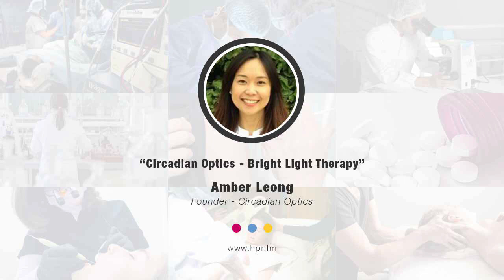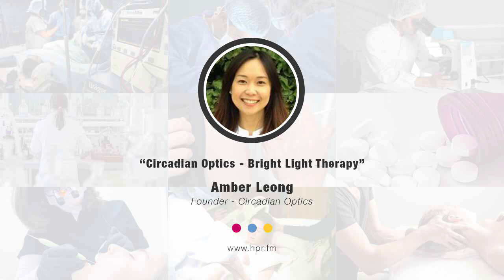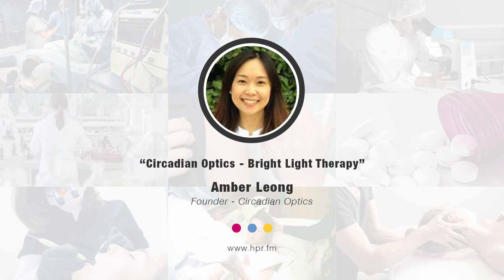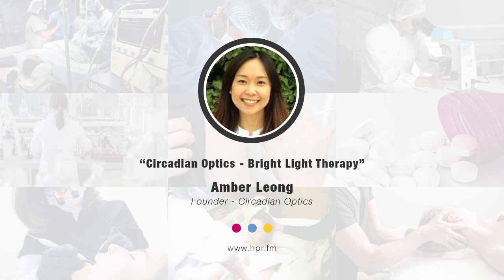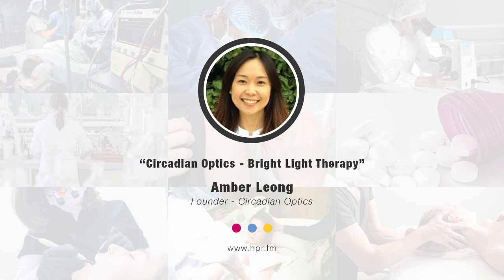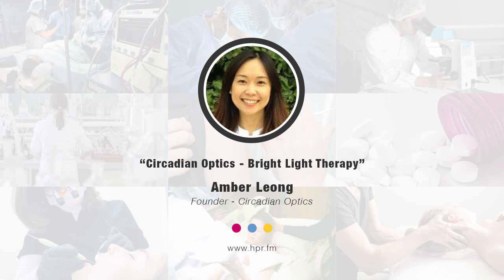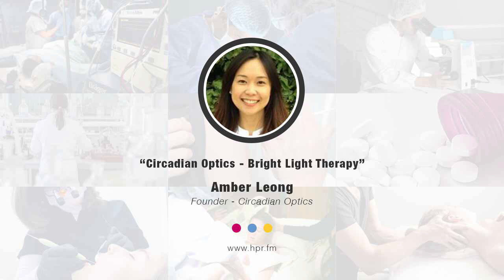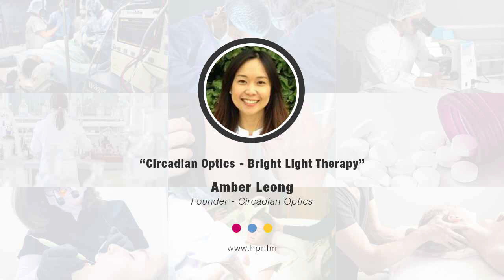Bright light therapy - What is bright light therapy?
Circadian Optics is the maker of bright light therapy lamps to mimic daylight. Here to discuss this product and how she quit a job to create a smaller, better designed lamp than what had been available, is founder Amber Leong. Circadian Optics lamps are an easy and effective way of getting exposure to bright light indoors.

Circadian Optics is a light therapy lamp business that mimics the color and brightness of the sun for individuals who aren't exposed to enough sunlight during the day.

What is bright light therapy?
Bright Light Therapy. Light therapy is a treatment used for people who suffer from circadian rhythm sleep disorders. ... This causes their natural sleep time to overlap with regular awake activities such as work or school. Among other factors, your clock is “set” by your exposure to bright light such as sunlight.

How long does it take for light therapy to work?
Light therapy can start to improve symptoms within just a few days. In some cases, though, it can take two or more weeks.

How often should you do light therapy?
Treatment sessions can last from 15 minutes to three hours, once or twice a day, depending on individual needs and equipment used. The average length of a session for a system delivering 10,000 lux illumination is, for example, much shorter than for 2,500 lux (30 minutes vs. two hours).